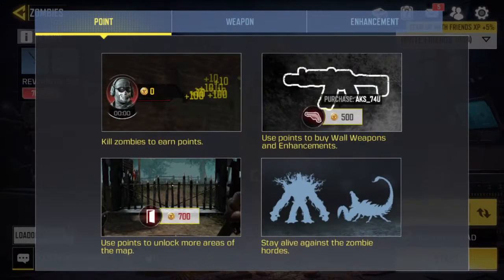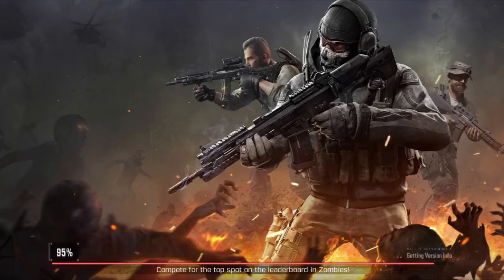SEASON 2 IS HERE!!!!!! + ZOMBIE MODE AND NEW MAPS